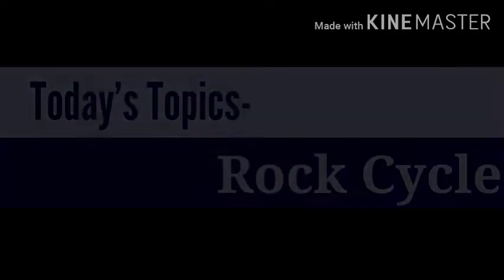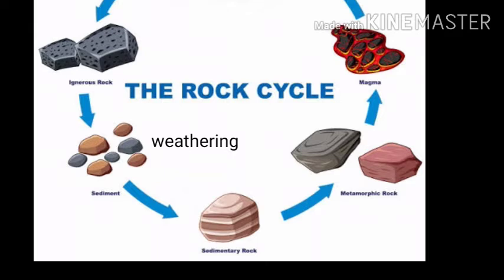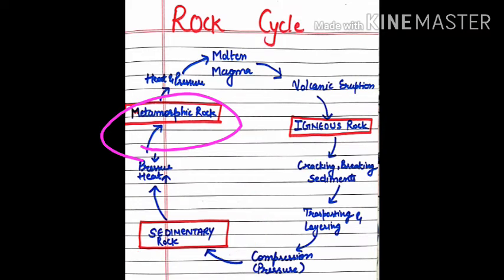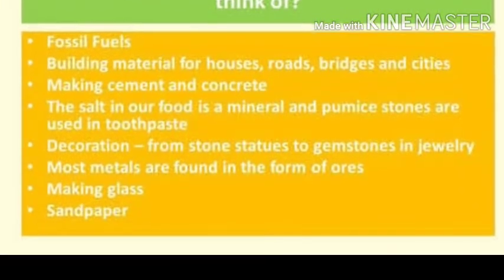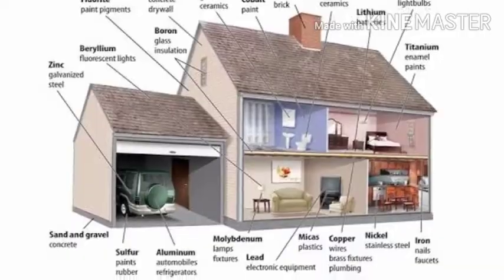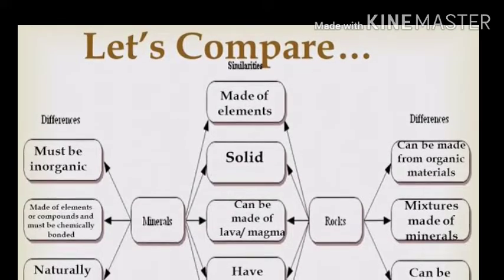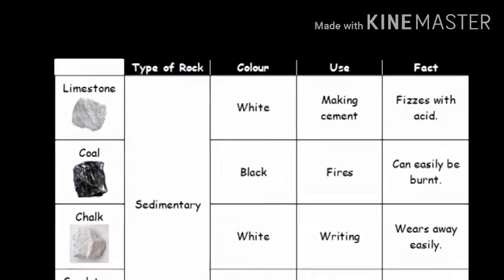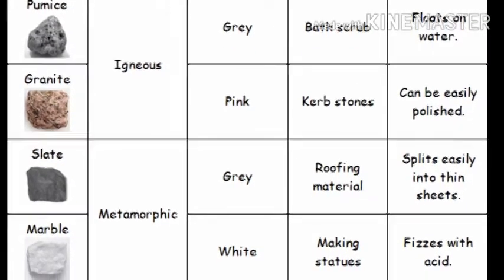01 05 2020 k7 social science Inside our earth video 03